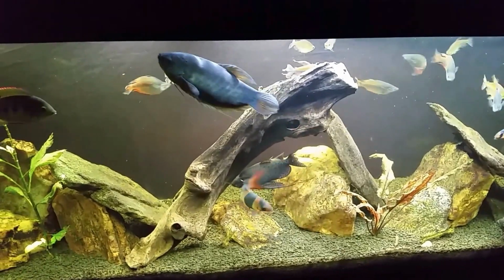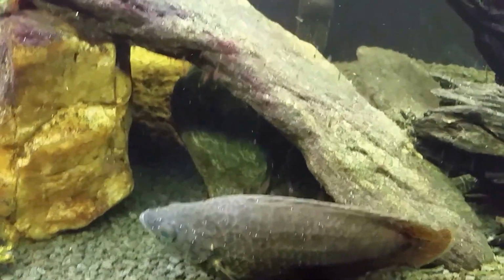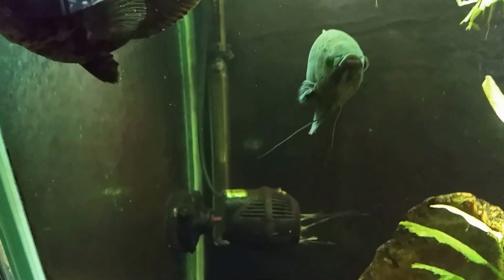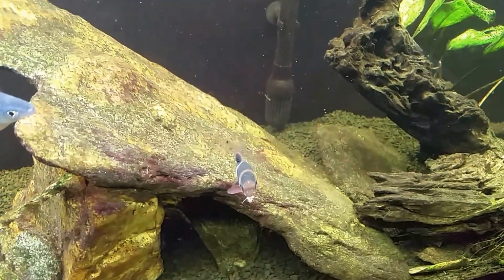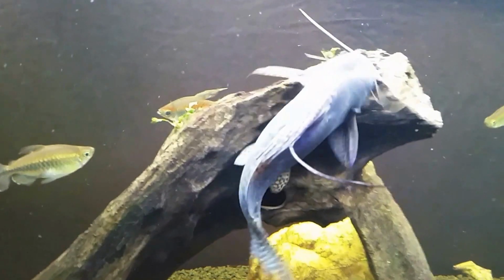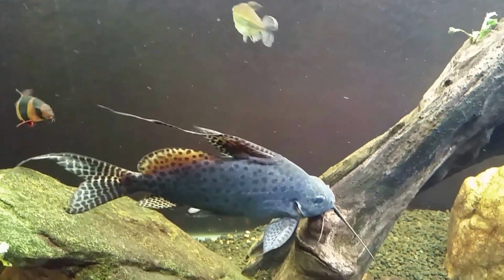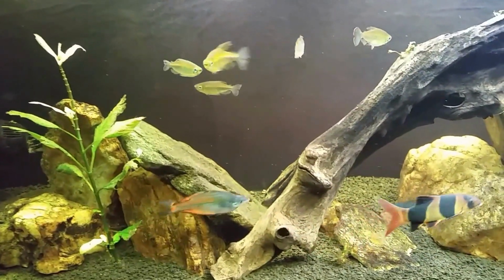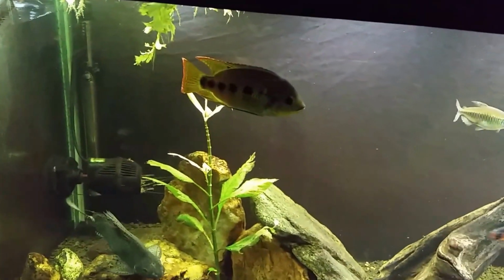Do I have Ick in My 125 gallon Tank? (8/4/17)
I just noticed this morning that the fish in my 125 gallon planted tank have tiny white spots on them. It looks very much like Ick or white spot disease (Ichthyophthirius multifiliis)